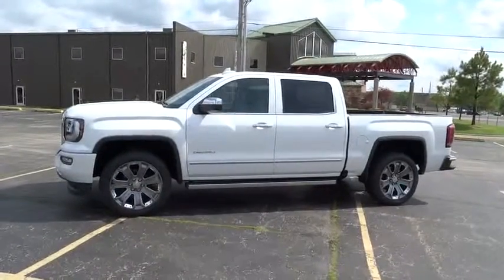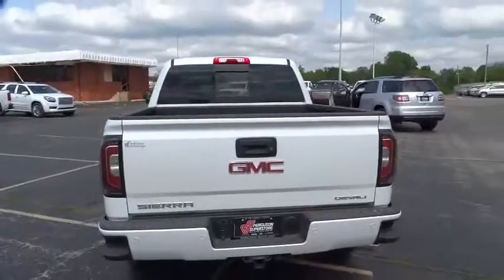2016 GMC Sierra 1500 Tulsa, Broken Arrow, Owasso, Bixby, Green Country, OK G6699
2016 GMC Sierra 1500
2016 GMC Sierra 1500 Denali - Stock#: G6699 - VIN#: 3GTU2PEJ3GG272750

Ferguson Superstore
1601 N Elm Place

Price includes: $1,000 - Buick & GMC Select Model Bonus Cash Program. Exp. 05/02, PRICING INCLUDES FERGUSON DISCOUNT AND ALL NATIONAL AND REGIONAL INCENTIVES! COME SEE WHY WE ARE THE FASTEST GROWING BUICK/GMC DEALER IN AMERICA!